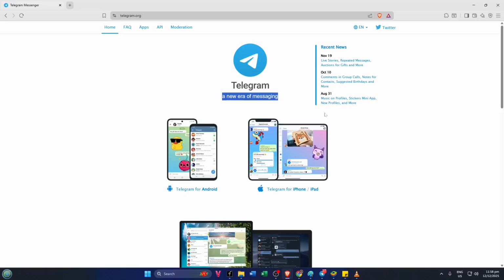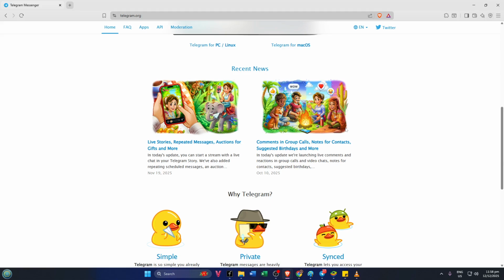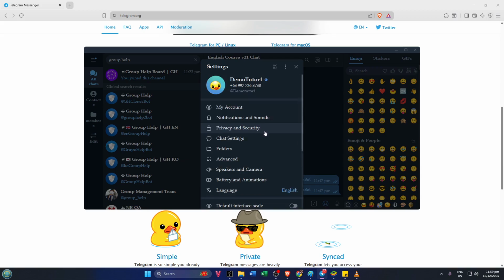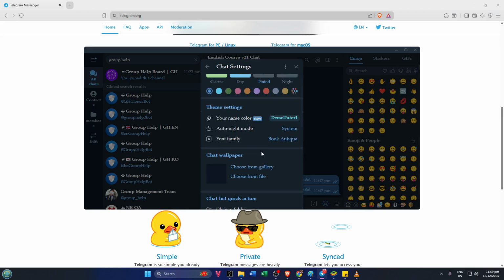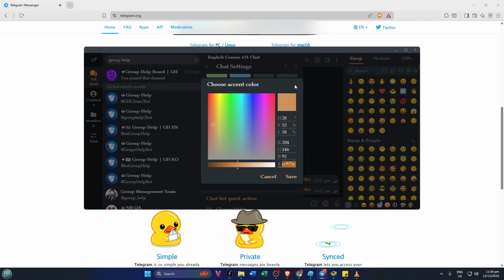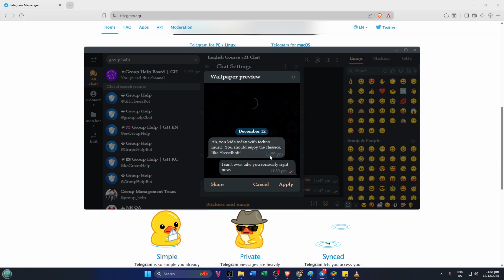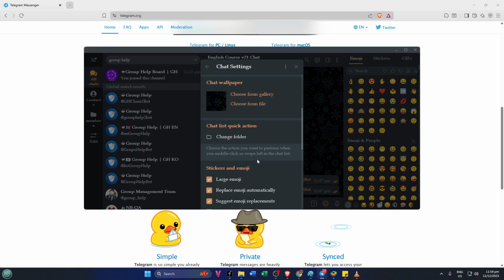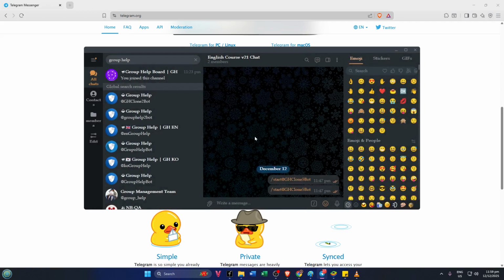How To Change Chat Background On Android Using Teleg (2026 Guide)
Learn how to change chat background on android with a clear, beginner-friendly walkthrough. This tutorial explains where to find the relevant options, what the important settings do, and how to complete the process efficiently using Telegram.

In this video, you�ll learn how to:
✅ Set up the feature needed to change chat background on android